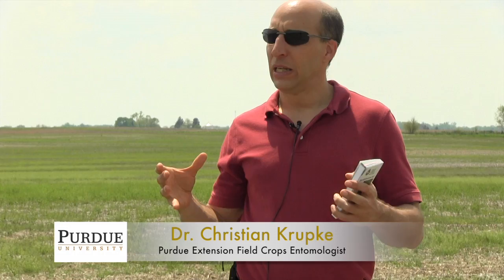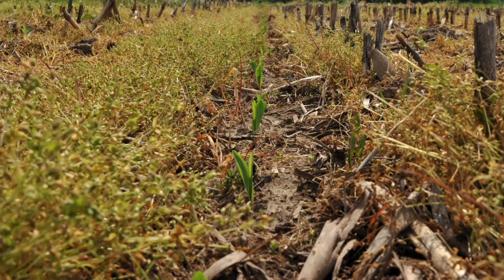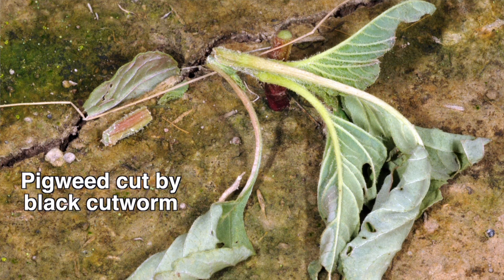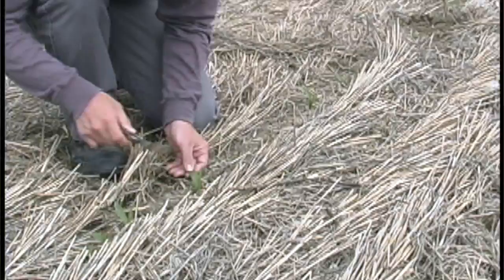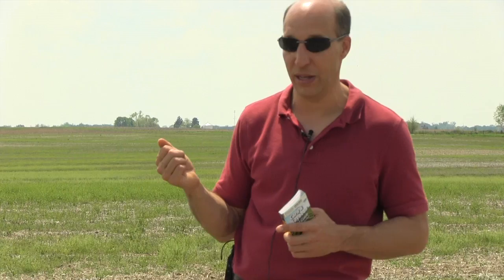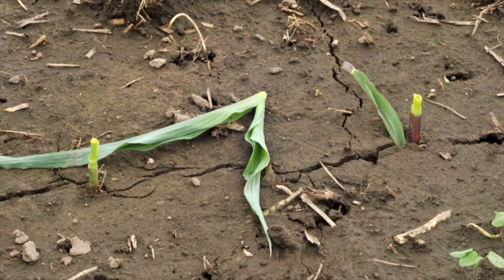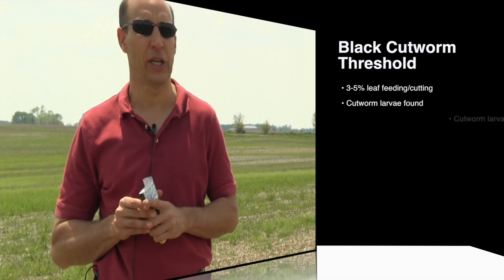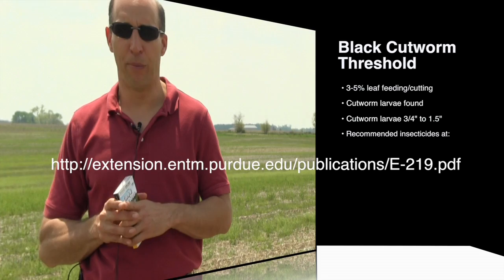Black Cutworm 2: High Risk Corn and Management Considerations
Black cutworm (Agrotis ipsilon), a long-time corn pest in the Midwest, is generally a problem today only in late-planted corn. Timing of winter-annual weed control, e.g., chickweed, is important concerning black cutworm egg-laying and larval development. Some traited corn and seed-applied insecticides have suppressive activity against small cutworm but not larger larvae. Scouting the field is the only way to know if problems exist, especially catching the damage early before plants are killed or delayed in growth. Needed rescue foliar insecticides, if applied in a timely manner, are very effective in controlling black cutworm. Every spring, updated information for black cutworm, including moth captures and larval development can be found in Purdue's Pest&Crop newsletter,